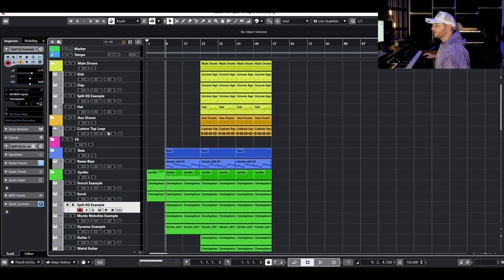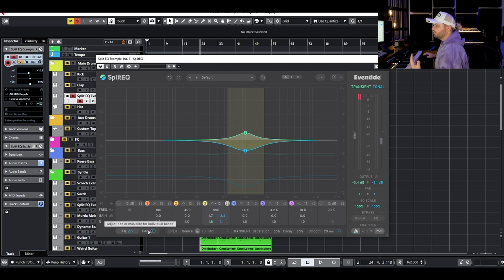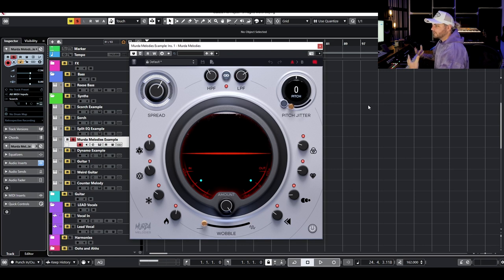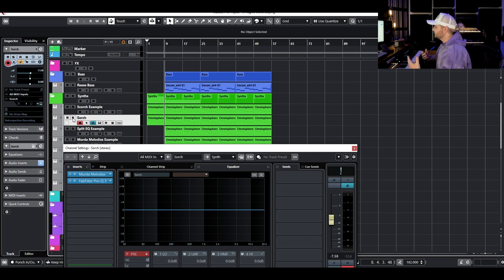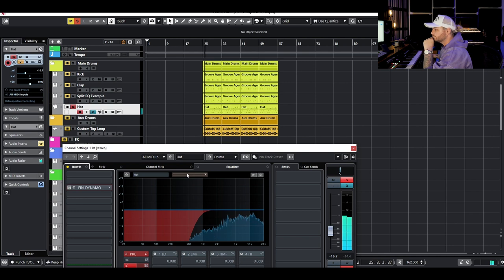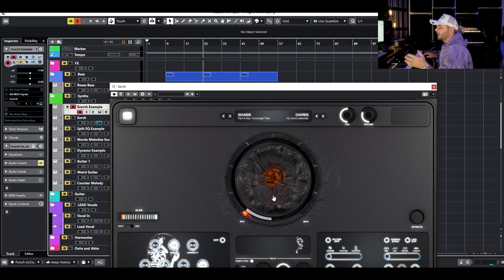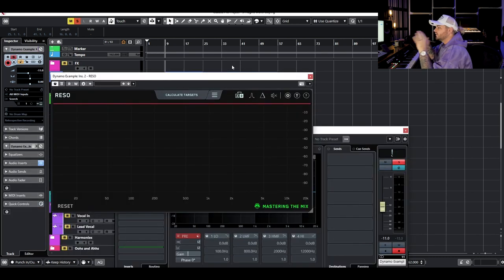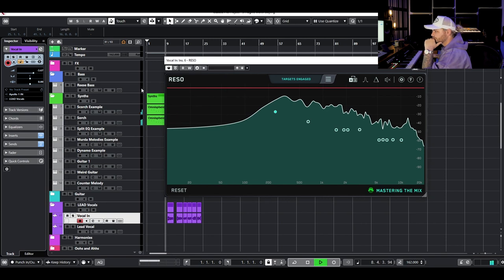5 New Plugins ACTUALLY Worth Buying 🧐✋🏻 | Make Pop Music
With "Plugin Season" approaching, there are TONS of new plugins being released that are capturing attention. We know this can be a bit overwhelming so we put together a video of our 5 FAVORITE NEW plugins that you should check out! This video is NOT sponsored, but we wanted to give an honest opinion on a small selection of plugins you should be paying attention to. Check out Austin's 5 favorite new plugins right now!

My Gear:
DAW: Cubase 11 Pro
Desk: AZ Studio Workstations
Monitors: Focal Shape 65s with Focal Sub6
Interface: UAD Apollo Twin USB
MIDI Keyboard: M-Audio Code 61
Keyboards: Roland Juno DS88, Roland Juno 106, Arturia PolyBrute
Preamps: Heritage Audio HA81A & Audient ASP800
Camera: Panasonic G7
Lens: Panasonic 25mm f1.7
Camera Lights: Neewer LED Light Panels

Timestamps:
Intro 0:00
Eventide's SplitEQ 1:30
Slate Digital's Murda Melodies 6:39
ujam's Dynamo 10:02
Sauceware Audio's Scorch 14:10
Mastering The Mix's RESO 17:37
Outro 21:09